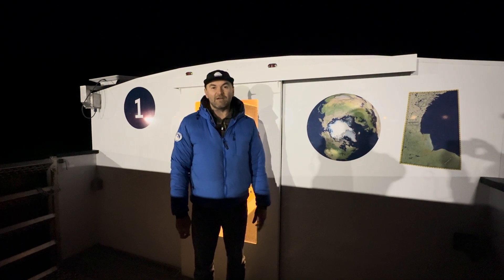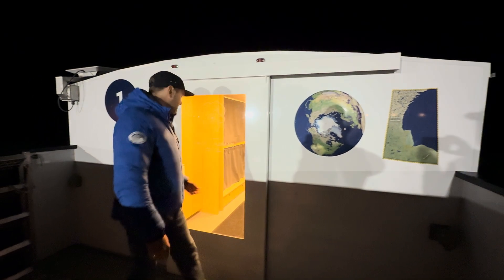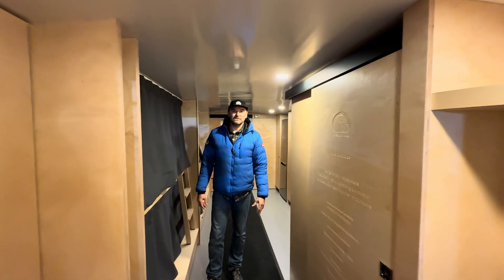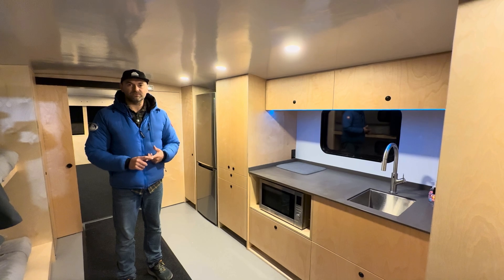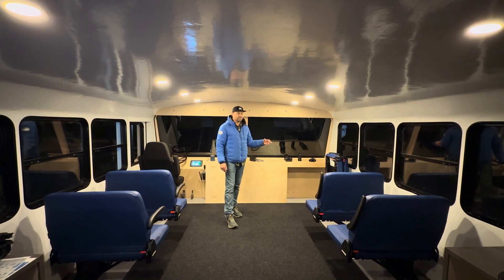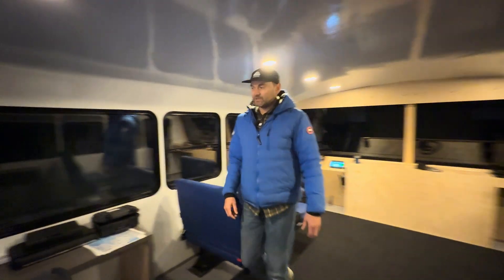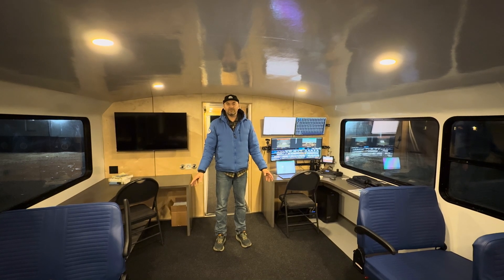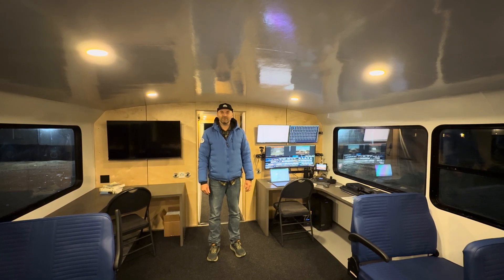Come Tour the New EV Tundra Buggy® One!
Have you heard? Our beloved Tundra Buggy One has gone electric ⚡️

In collaboration with our friends at Frontiers North Adventures, our beloved mobile broadcast and research studio became the first-ever electric Tundra Buggy® to be built from the ground up (rather than converting a diesel engine vehicle) by the incredible team at Noble Northern Ltd.

Tundra Buggy One allows us to connect with people around the world, live from the tundra. We host our Tundra Connections educational broadcast series, live-stream polar bears with @exploreorg, conduct research with our team and partners, and host media from around the world. And EV Tundra Buggy One allows us to contributing less to carbon pollution — proving clean energy can thrive even in the harshest subarctic conditions.

Never fear, our faithful original Tundra Buggy One that served us for nearly two decades will remain in Churchill in front of the Polar Bears International House, and will be used for tours and special presentations.